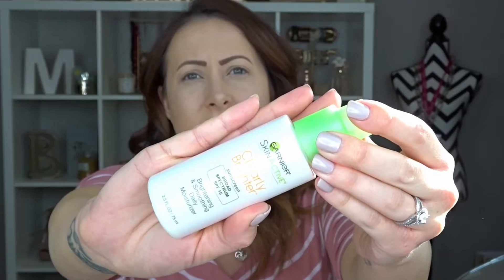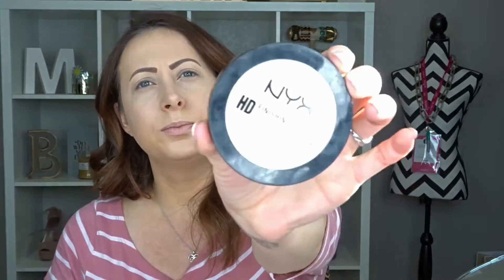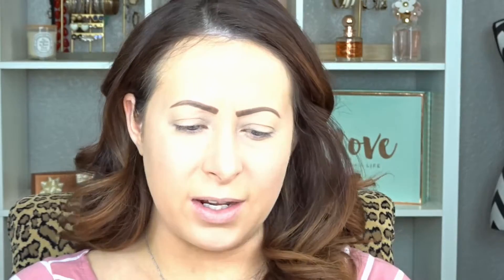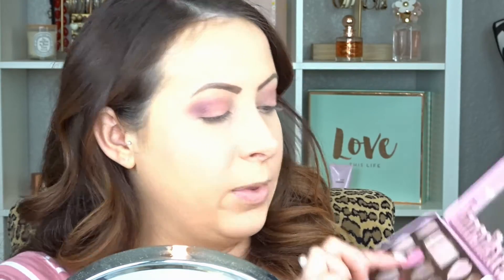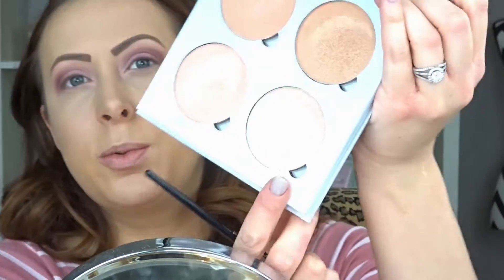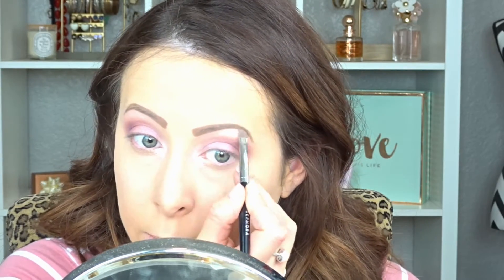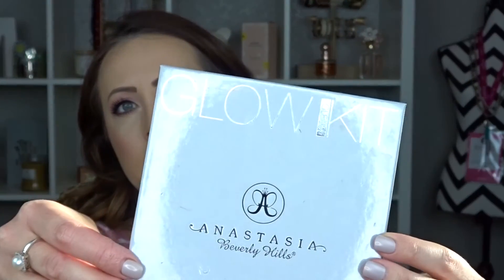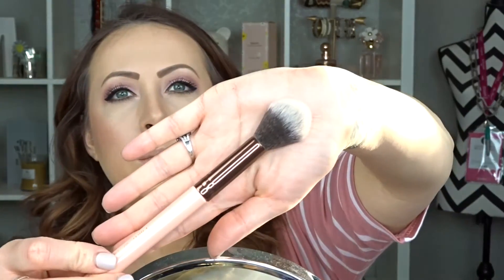Soft Romantic Valentine's Day Look | Makeup Tutorial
Hey Loves! I came up with this soft pink Valentine's Day look, I was inspired by all the soft tone, dusty rose tones that are popular right now and I'm really loving the way it turned out! I hope you guys love it as well and have a fun and happy Valentine's Day or Galentine's Day! I love you guys!!

~Follow Brittani~
Brittanifayee

Vlog Channel:
~Life with the Millards~

Products Used:
Garnier SkinActive Clearly Brighter Moisturizer
Too Faced Born This Way Foundation-
Urban Decay Naked Skin Correcting Concealer Peach-
Tarte Shape Tape-
NYX HD setting powder-
Laura Mercier Secret Brightening Powder-
Too Faced Shadow Insurance-
Benefit Brow Pencil-
Benefit Gimme Brow-
Makeup Forever Artist Palette Volume 4-
Sephora Pro Blending #27 brush-
Sephora Rounded Crease Brush #10-
Too Faced Chocolate Bon Bons Palette-
Sephora Pro Shader #18-
Anastasia Gleam Glow Kit-
Kat Von D Tattoo Liner (Trooper)-
Boreal Voluminous Lash Primer-
Too Faced Better than Sex Mascara-
Too Faced Chocolate Soleil Bronzer-
CoverFX double ended Contour Brush-
NYX Lip Liner (Nude Pink)-